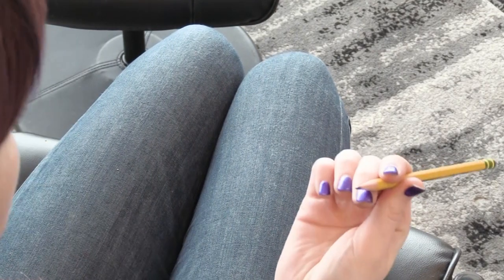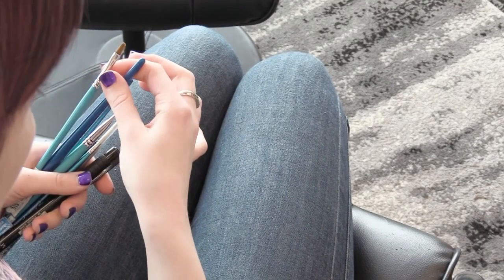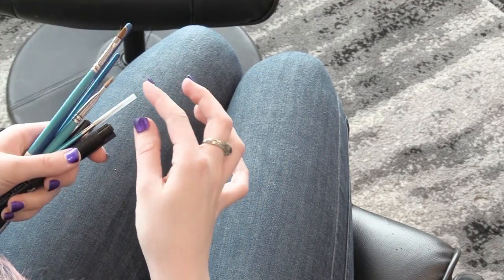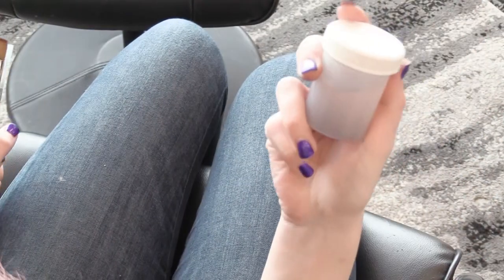Urban Sketch of Medicine Hat's Finlay Bridge: Time Lapse Video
Watch as Leanne, librarian and talented artist, sketches the view from the Medicine Hat Public Library which includes Finlay Bridge and the South Saskatchewan River! Sketch your own view (even if it's just the view of your front lawn from your COVID-19 isolation) and tag us in your social media photos/videos: @MHPublicLibrary on Facebook, Instagram & Twitter.